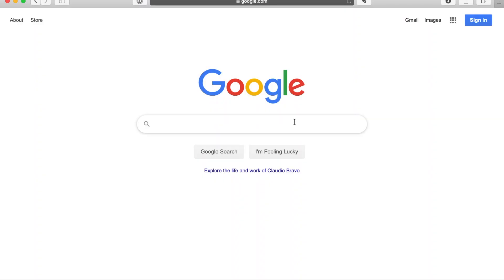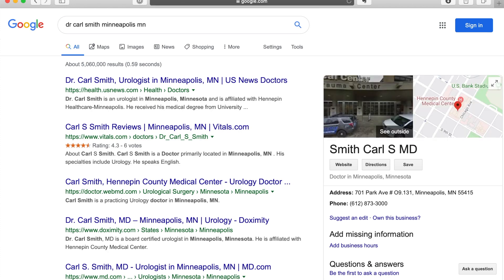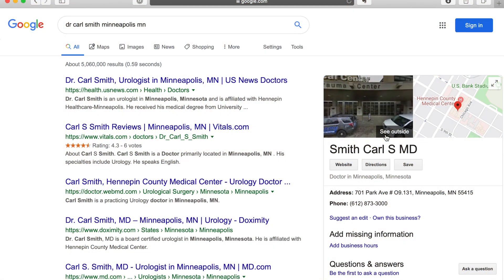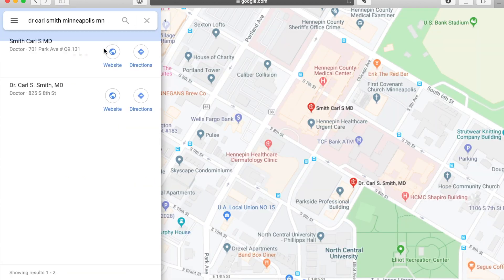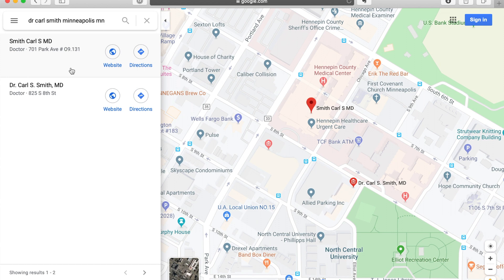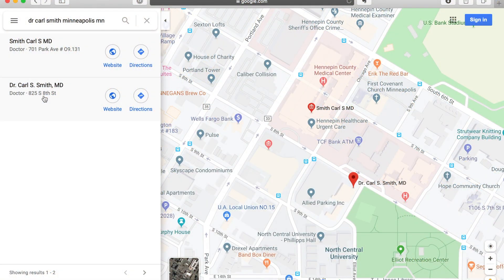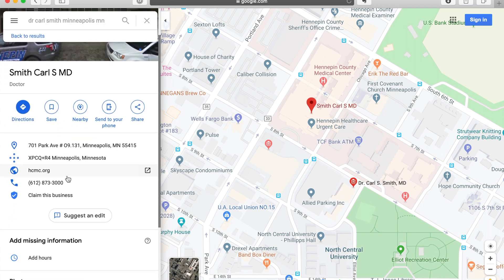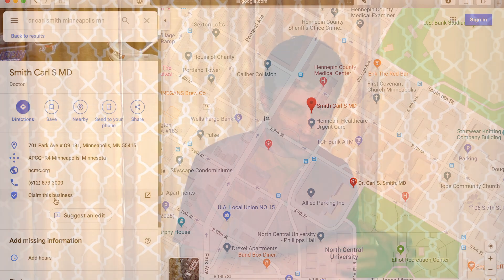SEO for Medical Practices: Start with This Tip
Medical practices can make discovery easier for their patients and their search engines by ensuring consistency within map listings on Google, Bing, Apple Maps, Yelp, and a variety of other services.

Practices, like other local businesses, need to focus on the N-A-P:
Name,
Address, and
Phone Number.

Ensure that information is consistent in all of your listings to make sure you're getting people to contact you / find you and to make sure that search engines and other systems understand your business information.